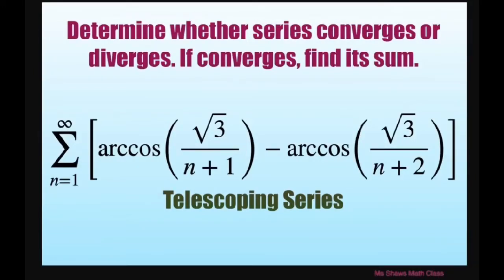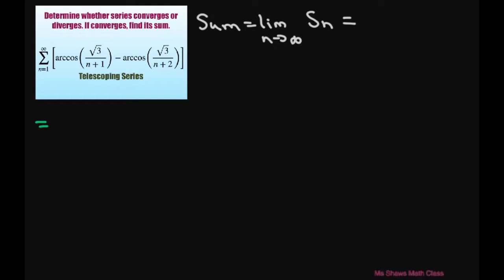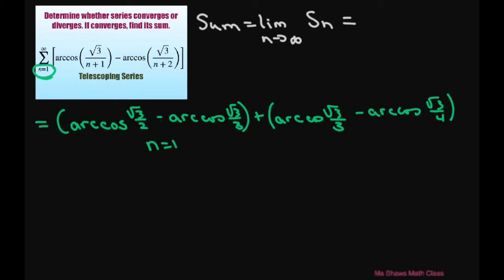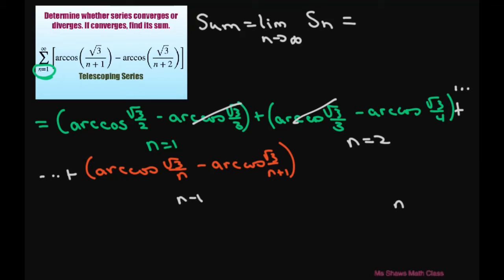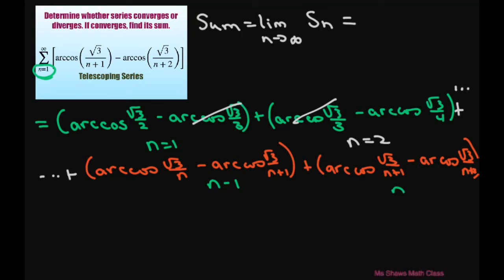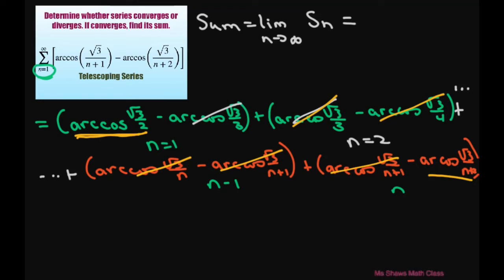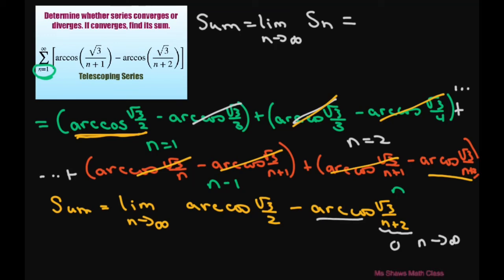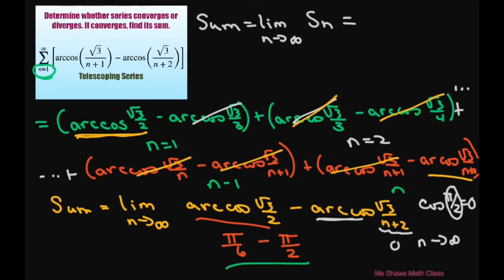Determine if series converges or diverges, [arccos(sqrt(3)/(n+1))-arccos(sqrt(3)/(n+2))]